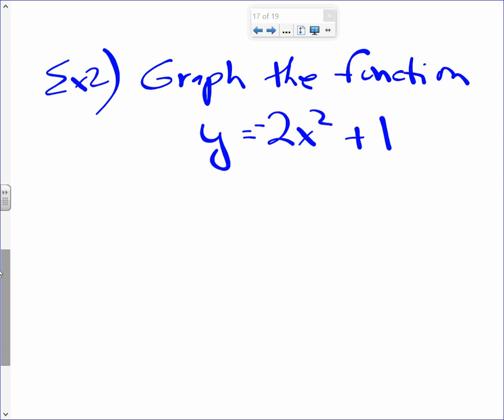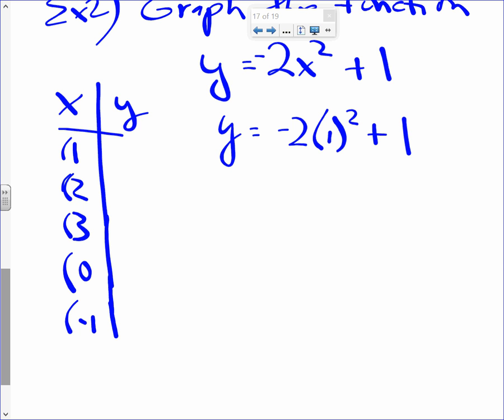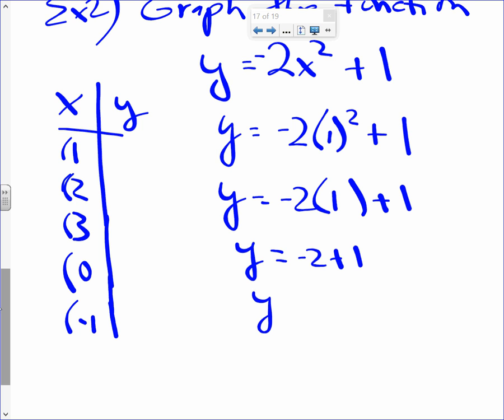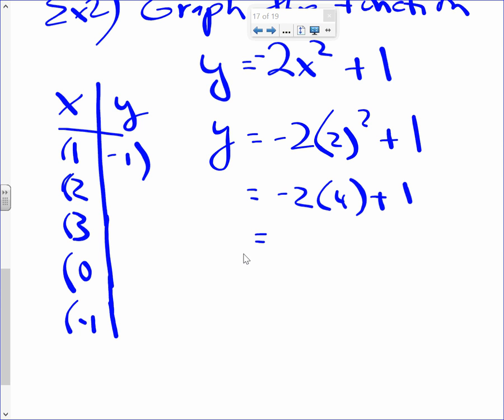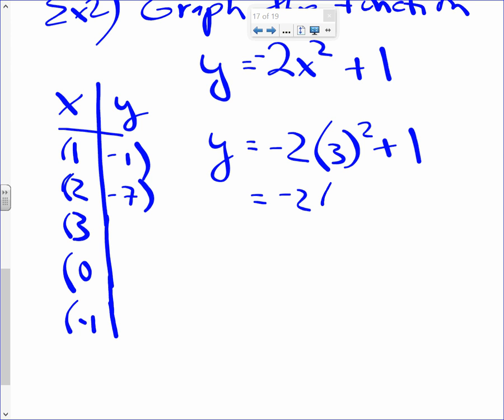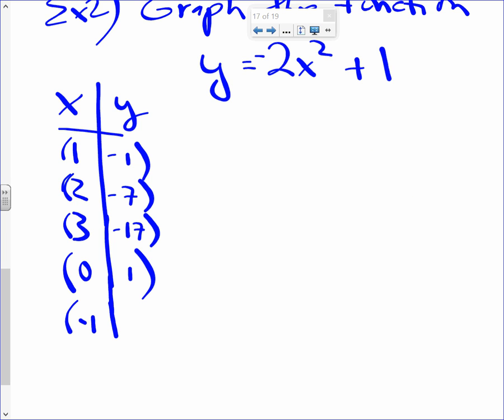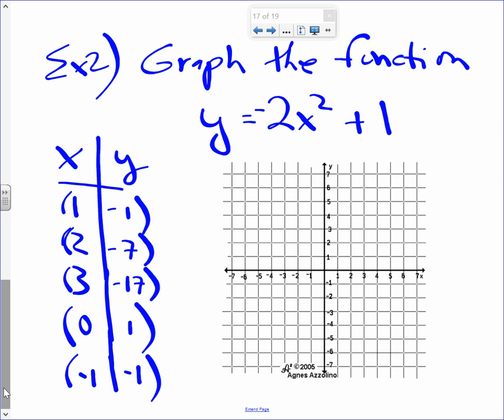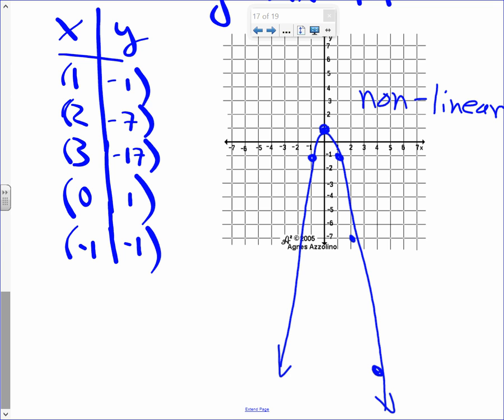PHILO MATH: linear vs non linear